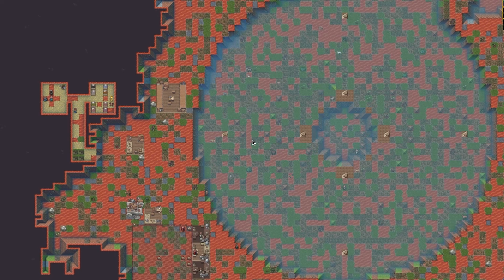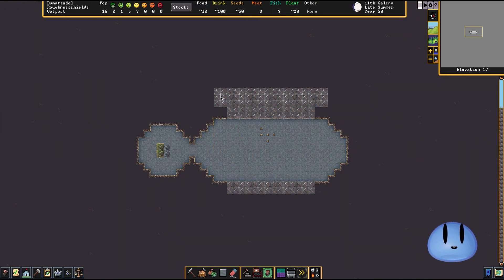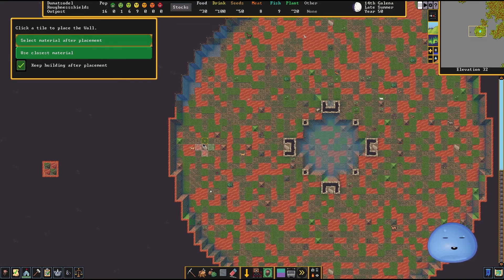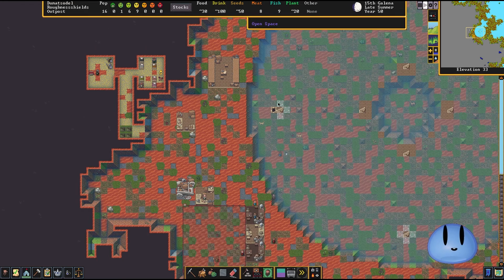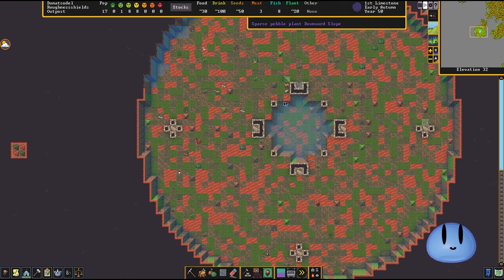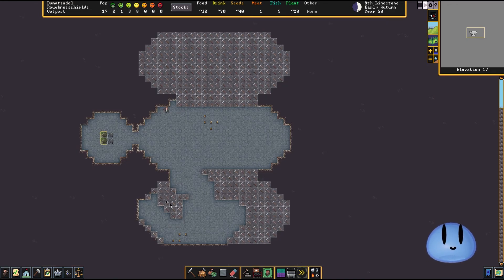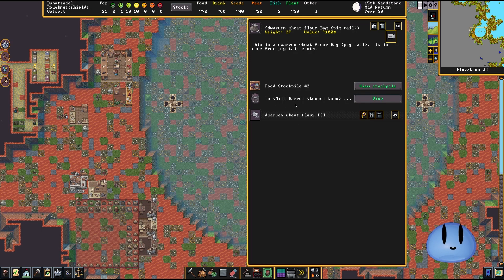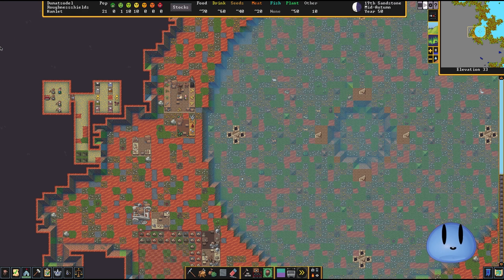Dwarf Fortress | Short Forts: Desert Oasis 3/4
After discovering that fungal trees can grow near or even at ground level, I just had to attempt to make a fort with this in mind! Follow along and see if I succeed in this short fort. :)